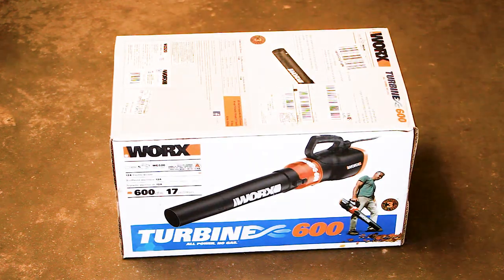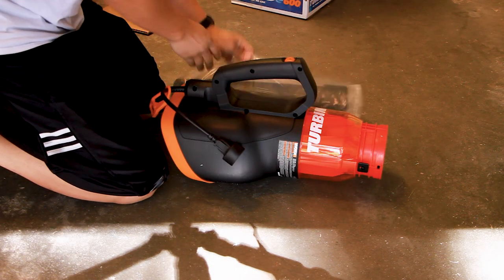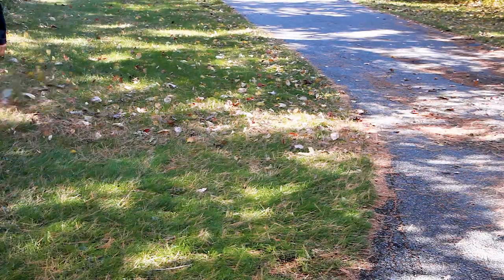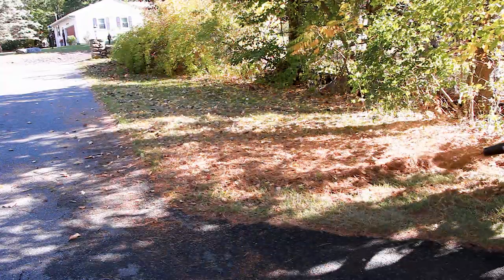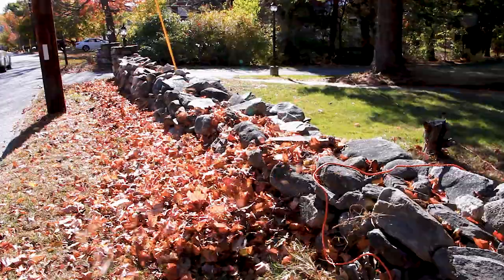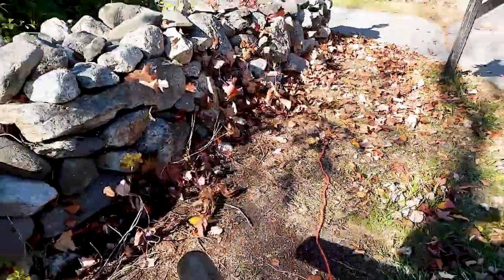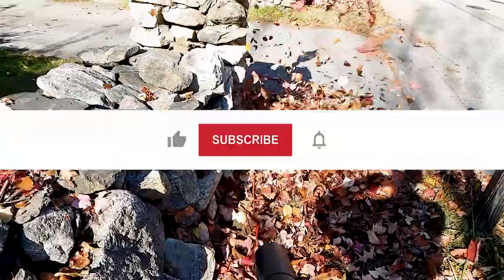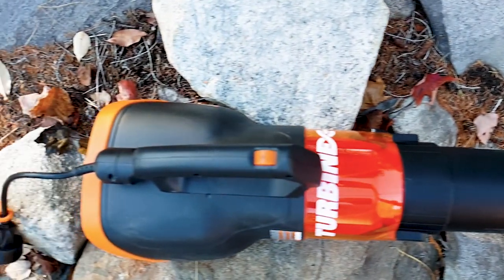WORX Turbine 600 WG520 Leaf Blower Review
My shop - Esty collection formerly known as "myiDias".
Just in Feb. 2024, I proudly opened up my new shop "By The Grain". I'm thrilled to announce that I've already begun revamping my collection, starting with a stunning watch case inspired by one of my recent videos. Its design closely resembles the one showcased, adding a touch of elegance and functionality to any timepiece collection.

I've had this unit for quite some time I thought I would share my experience. This episode I do a short review of the WORX Turbine 600 WG520 Leaf Blower. This has got to be the best corded leaf blower on the market below $100.